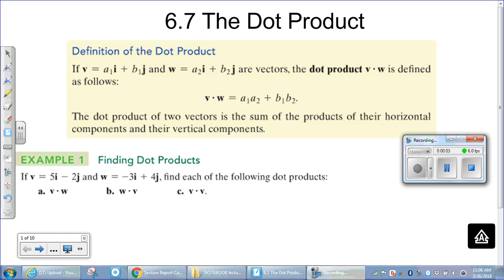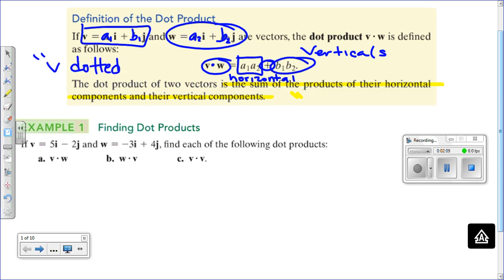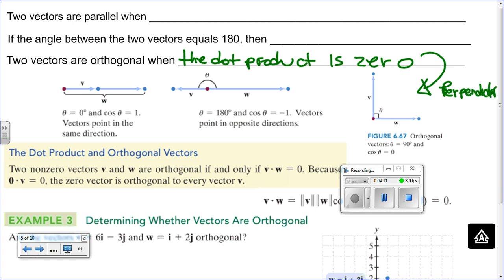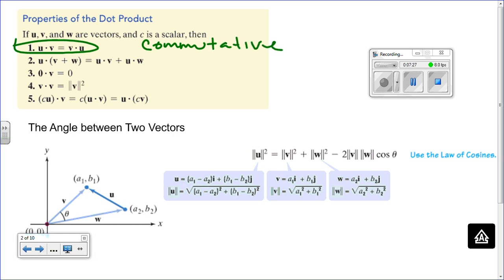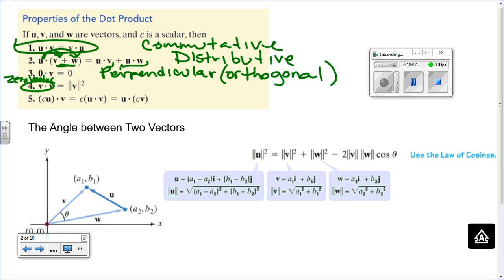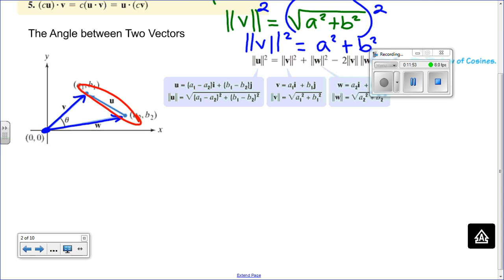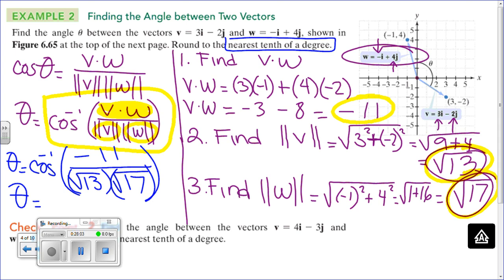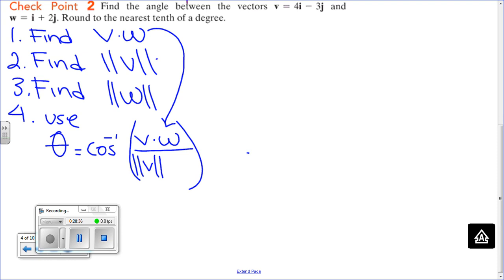6.7 The Dot Product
Monday's lecture 3/26/18